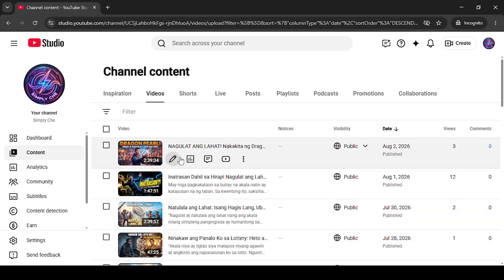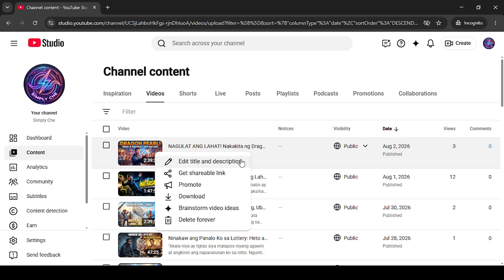How to Do YouTube Clipping for Automation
Master the art of YouTube clipping for content automation and viral growth! Discover how to extract high-performing clips, repurpose long-form videos into shorts, and scale your channel presence across multiple platforms effortlessly.